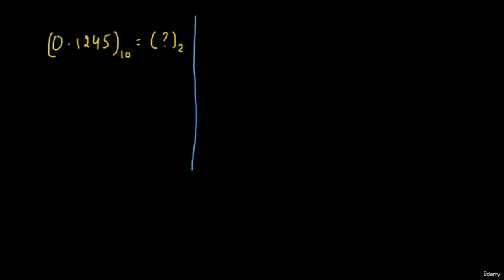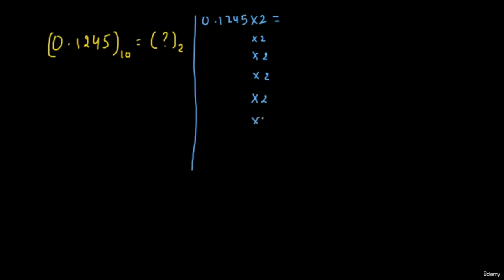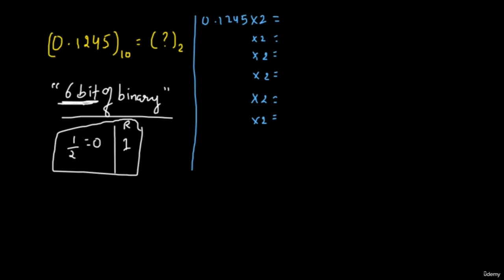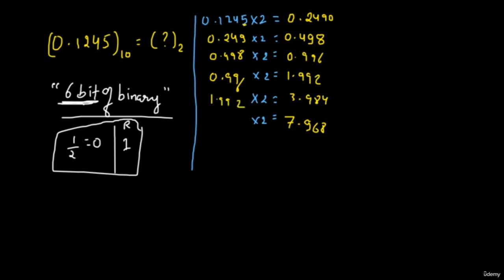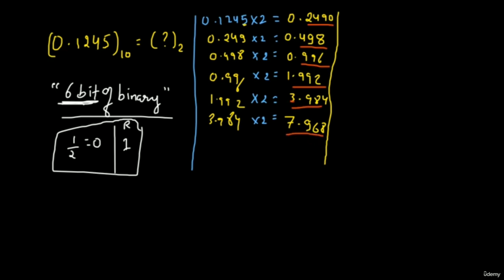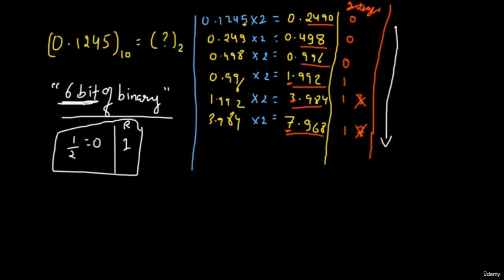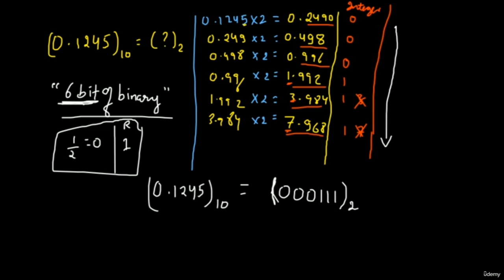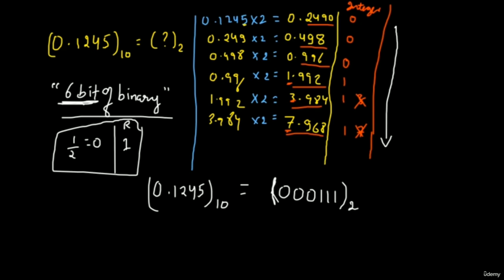53 Practice with fraction and it's binary conversions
### **Practice with Fraction and Its Binary Conversions**

Converting fractions (decimal) to binary is an essential skill, especially when working with computers, programming, or digital systems. The process involves converting both **integer parts** and **fractional parts** of decimal numbers to binary. In this section, we will go over several practical examples, explaining how to convert **fractional decimal numbers** to **binary**, and also how to handle repeating fractions.

### **Steps for Converting Decimal Fractions to Binary**

The method for converting **decimal fractions** to binary is based on **repeated multiplication by 2**, similar to how integer parts are converted by division. In this case, however, we multiply the fractional part by 2 and take note of the **integer part** of the result (either 0 or 1).

**General Steps** for Converting a Decimal Fraction to Binary:
1. **Multiply** the decimal fraction by 2.
2. **Record** the **integer part** (either 0 or 1) of the result.
3. **Use** the fractional part (after the decimal) from the result as the new fraction and repeat the multiplication.
4. **Stop** when the fractional part becomes 0, or when you reach the desired precision.
5. The **binary representation** of the fractional part is the sequence of the recorded integer parts, ordered from top to bottom.

### **Important Notes on Repeating Binary Fractions**

Some decimal fractions have **infinite repeating binary representations**. These types of fractions cannot be exactly represented in binary. This is similar to how **1/3 in decimal** (0.3333...) cannot be exactly written as a finite decimal fraction.

For example, **0.1** in decimal produces a repeating binary fraction. In practice, we often **round** the result to a specific number of binary digits based on the precision required for a task (e.g., in computer systems, typically 32-bit or 64-bit precision).

### **Handling Precision and Repeating Fractions**

When converting fractions like **0.1 (decimal)** to binary, you might not want to keep the entire repeating sequence. Instead, you can round the result to a fixed number of binary digits. Here’s an example:

- **0.1 (decimal)** can be approximated to **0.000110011 (binary)** rounded to 6 digits.

In **computers**, binary fractions are often handled using **floating-point** arithmetic, where the number of significant bits is limited (e.g., 32-bit or 64-bit).

### **Summary of Key Steps for Fractional Binary Conversion**

1. **Multiply** the fractional part of the decimal by 2.
2. **Record the integer part** (0 or 1).
3. **Repeat the multiplication** with the fractional part until you reach 0 or the repeating pattern is recognized.
4. **Stop** when the fraction becomes 0, or truncate after a desired level of precision.
5. **Combine** the integer and fractional parts to form the final binary representation.

### **Practice Exercises**

Let’s practice with a few more examples to reinforce the process:

1. **Convert 0.875 (decimal)** to binary:
   - **Answer**: 0.875 = **0.111 (binary)**.

2. **Convert 0.25 (decimal)** to binary:
   - **Answer**: 0.25 = **0.01 (binary)**.

3. **Convert 0.9 (decimal)** to binary (look out for the repeating part):
   - **Answer**: 0.9 = **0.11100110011... (binary, repeating)**.

4. **Convert 0.375 (decimal)** to binary:
   - **Answer**: 0.375 = **0.011 (binary)**.

### **Conclusion**

Converting **decimal fractions** to binary is an important concept, particularly in computer systems, where binary is the fundamental format for data representation. While some decimal fractions result in **exact binary equivalents**, others may result in **repeating binary fractions** that require rounding to a finite number of bits. By practicing the **multiplication-by-2 method**, you’ll be able to handle both simple and repeating fractions efficiently, which is essential in digital systems, data storage, and computer programming.